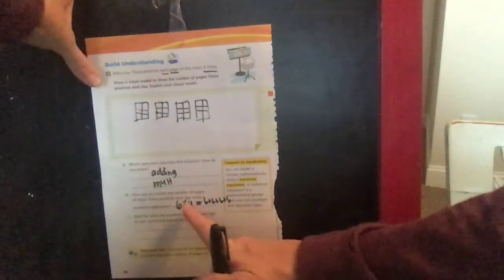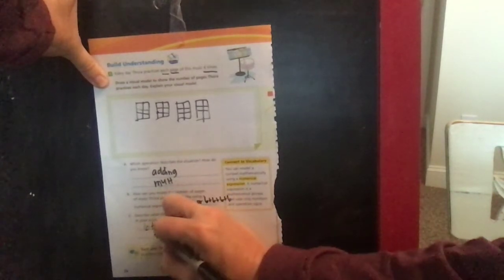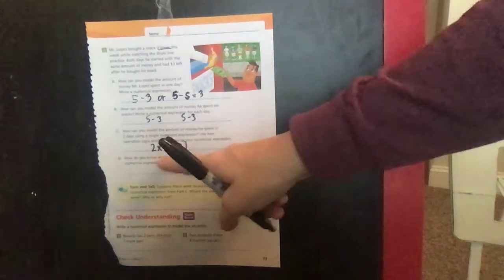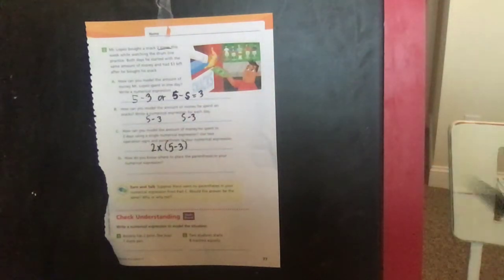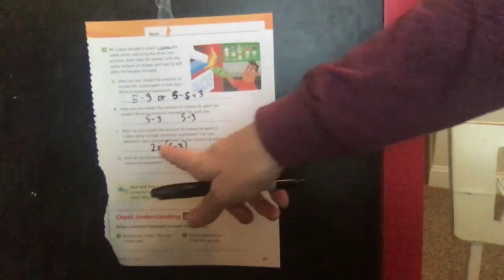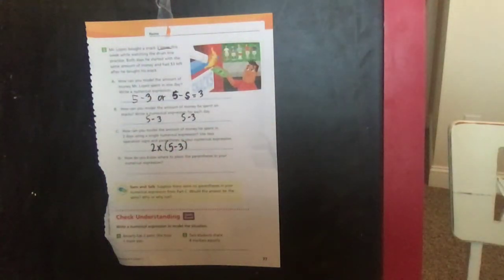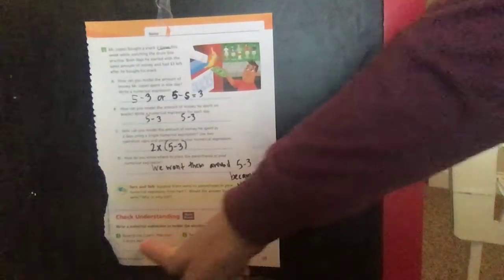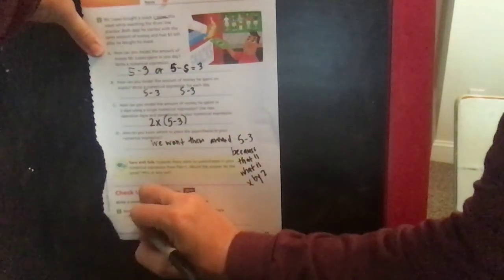4 1 Write Expressions